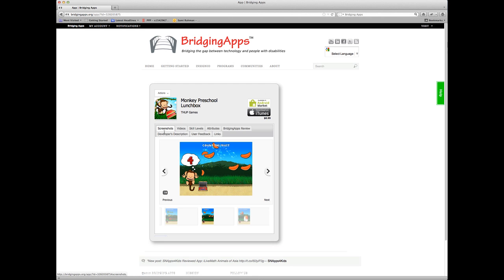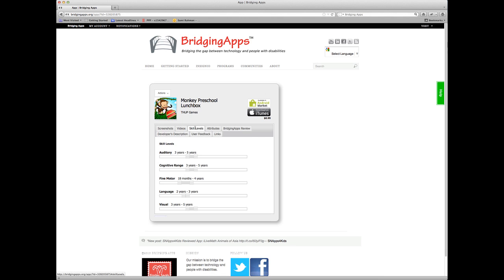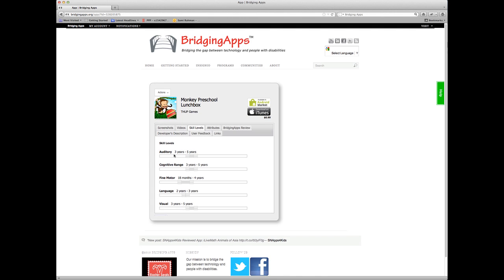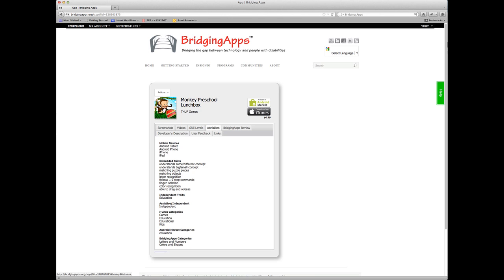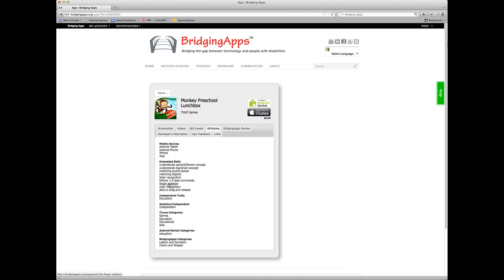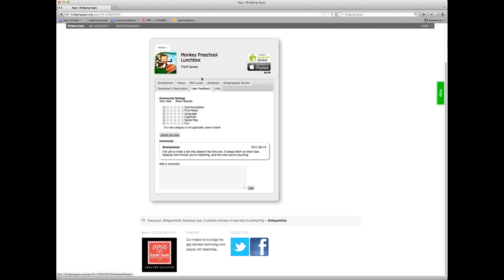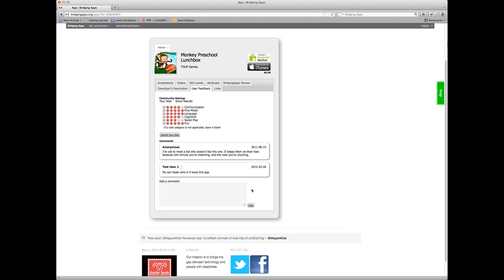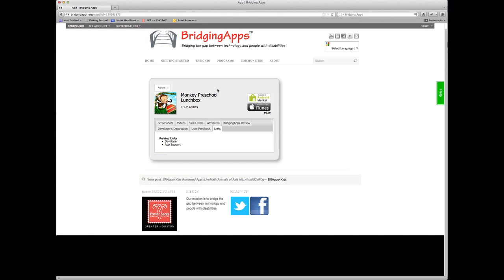Insignio Getting Started - App Review Walkthrough - BridgingApps.org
Gettings Started Video Insignio App Review Walkthrough - BridgingApps.org